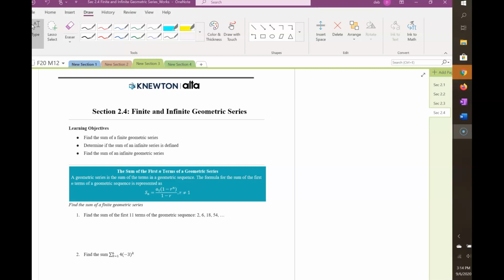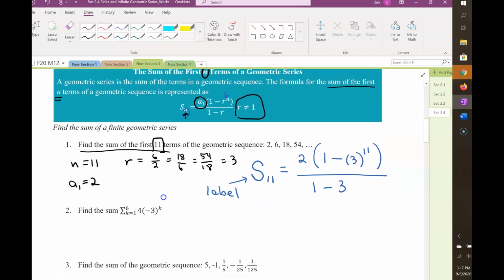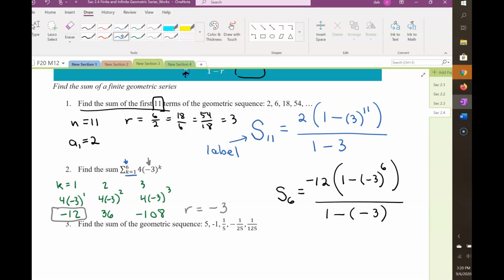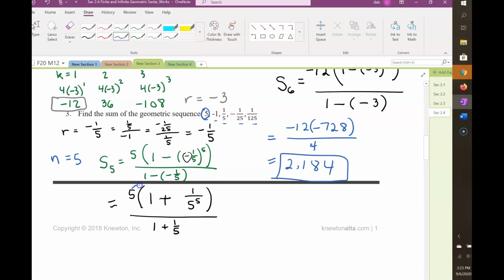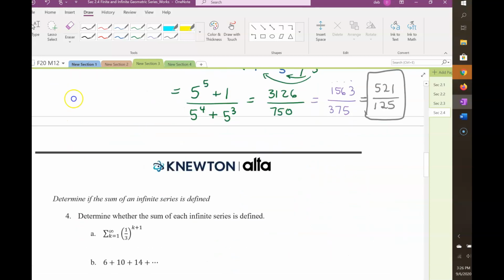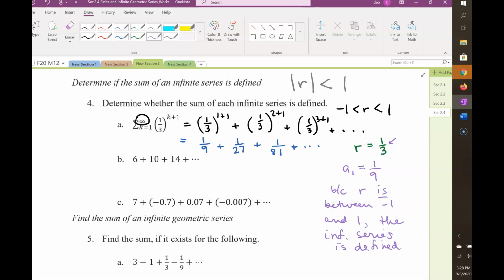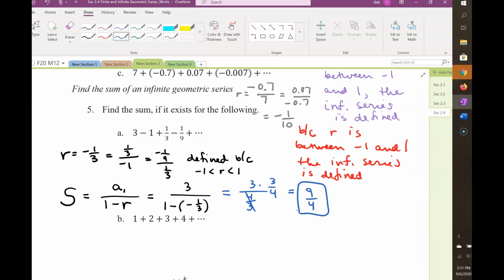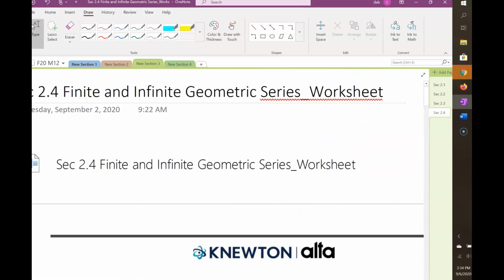F20 M12 Knewton Section 2.4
Knewton Section 2.4 Worksheet video